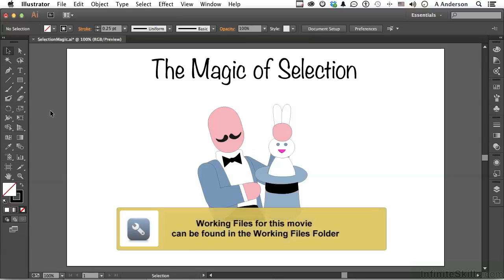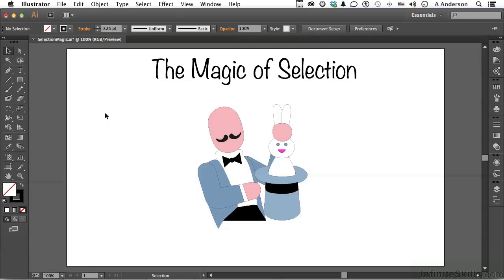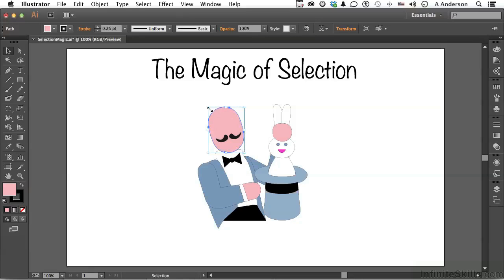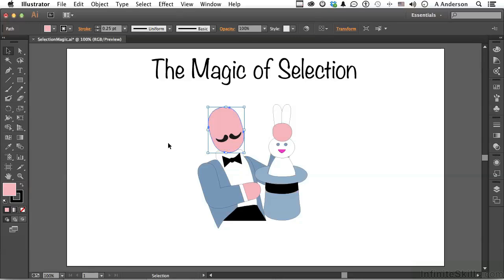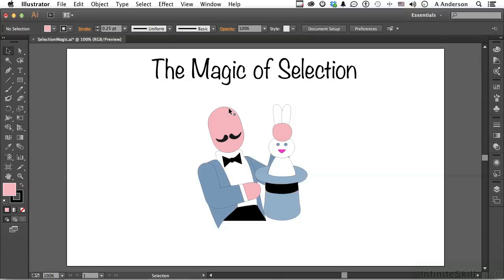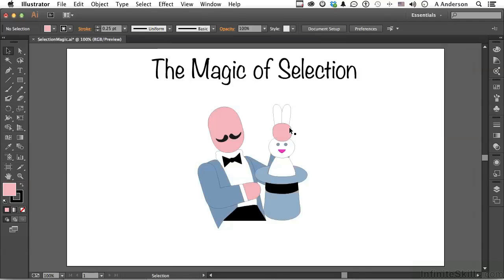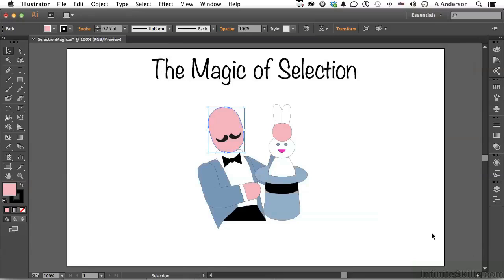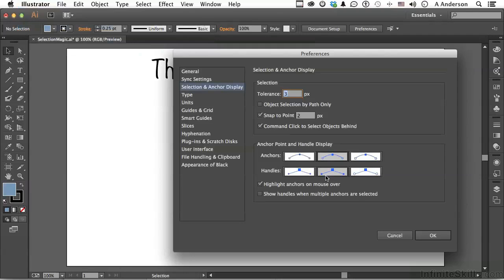02 - Controlling Selection With Preferences